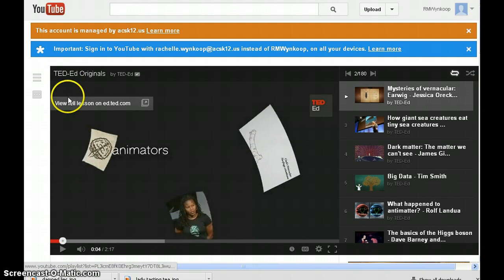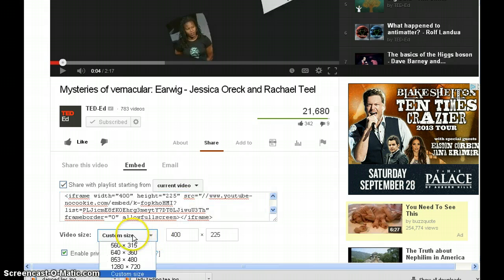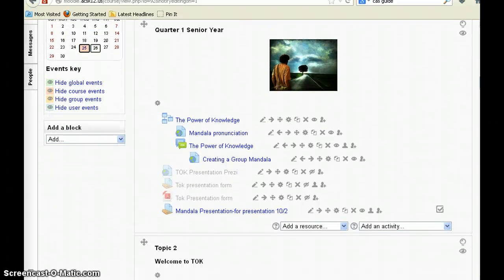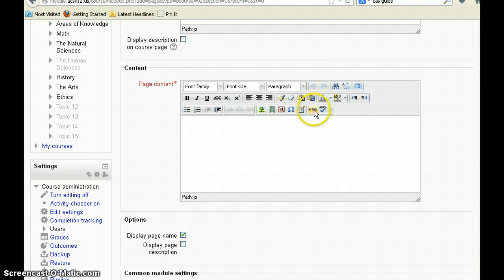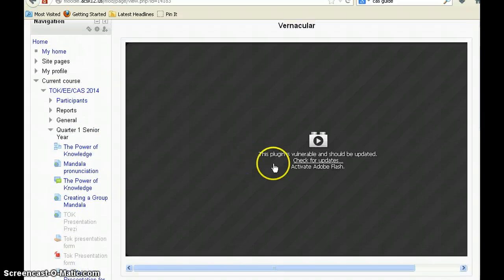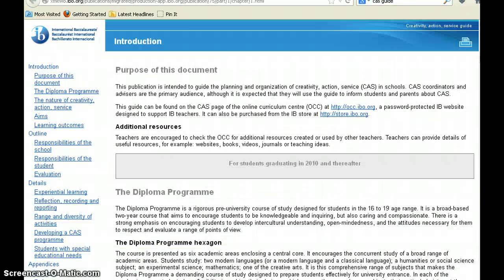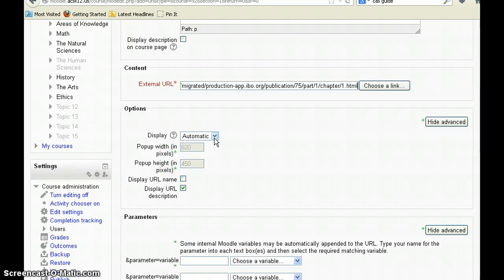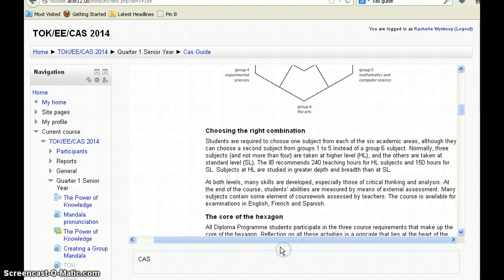Embedding resources in Moodle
Embed Video and URL's in Moodle